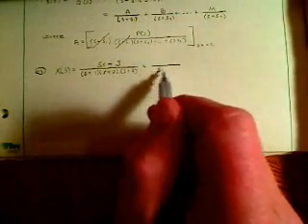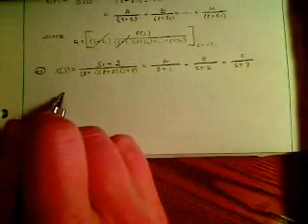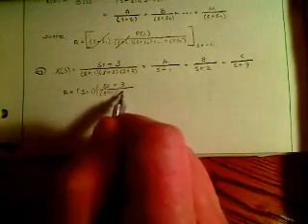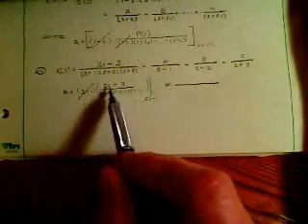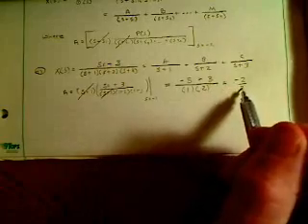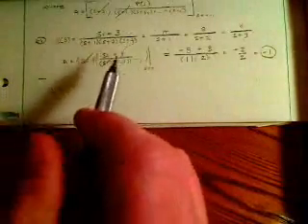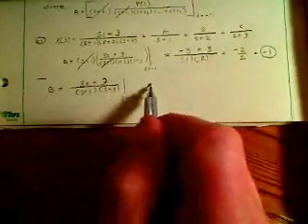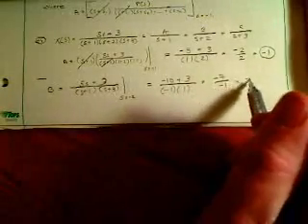USC - ELCT 331 - Cooper - Lecture 3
Inverse Laplace Transforms by partial fraction expansion - simple non repeated root case - part 1 of 2